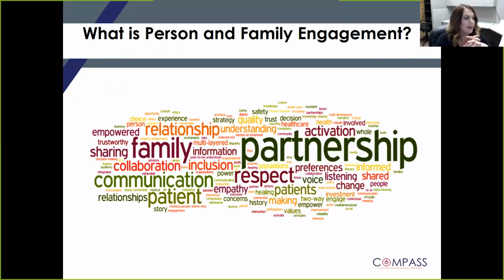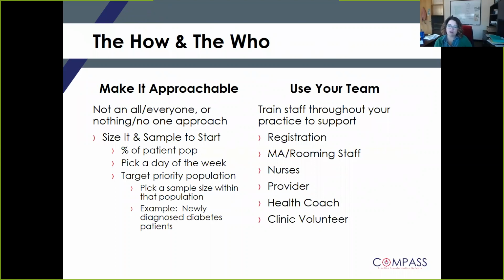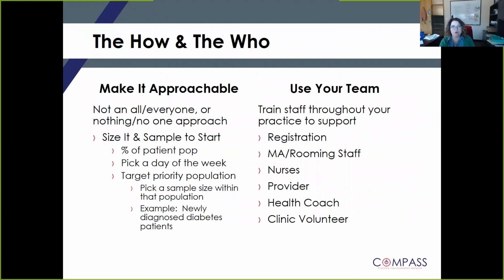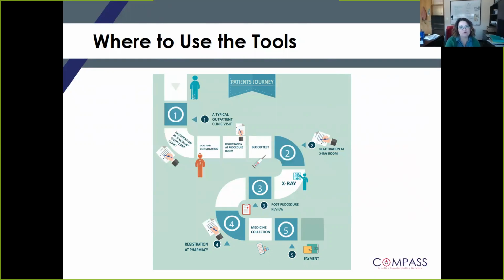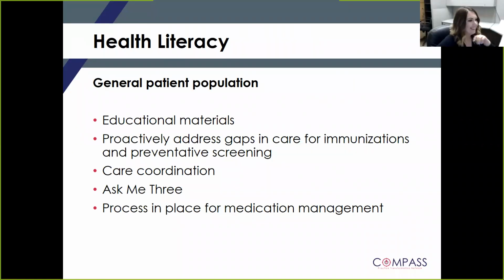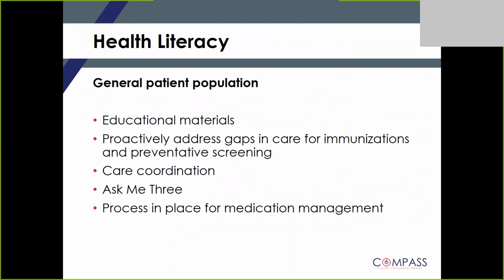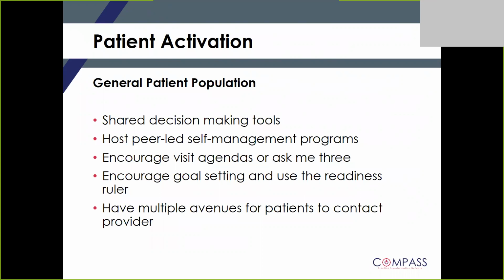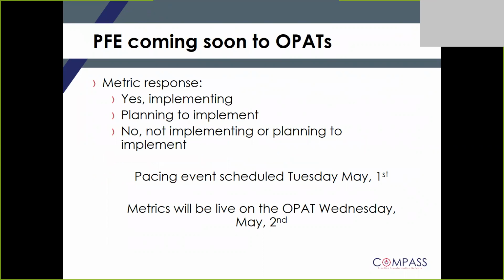PFE Wrap Up